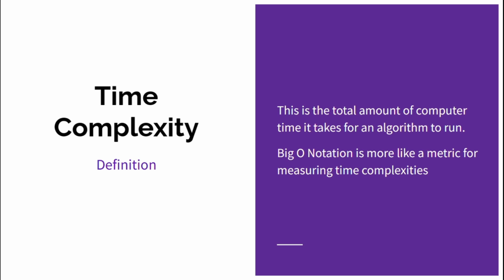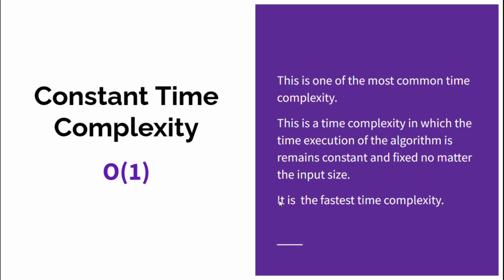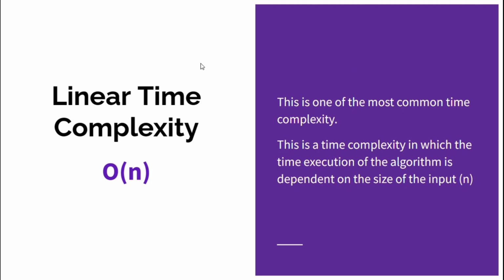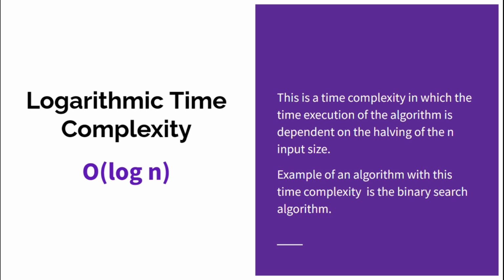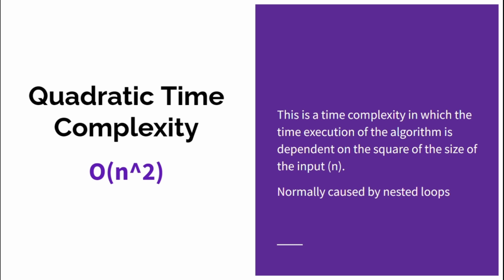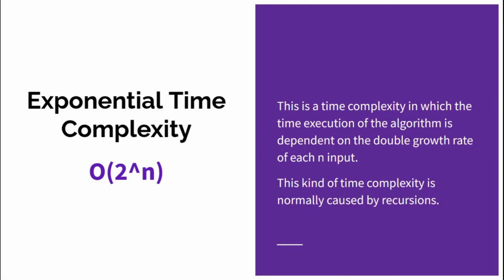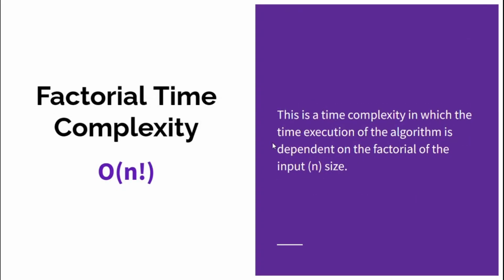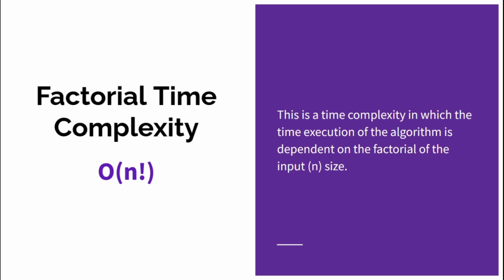The Big O Notation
Learn more about the Big 'O' Notation and discover how it relates to the time complexity and run time of algorithms 😄